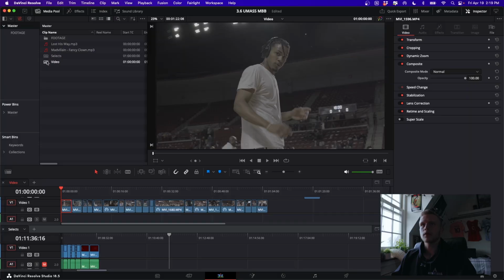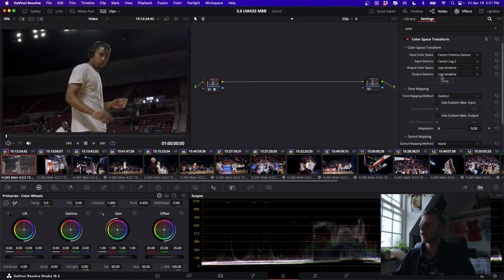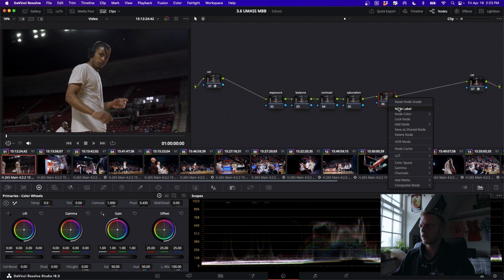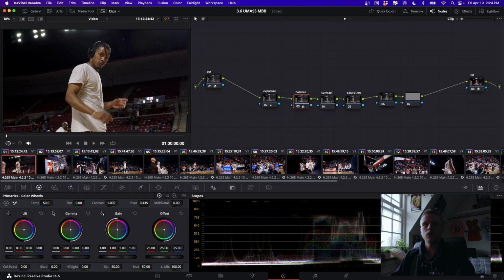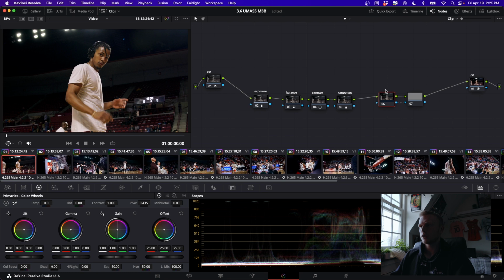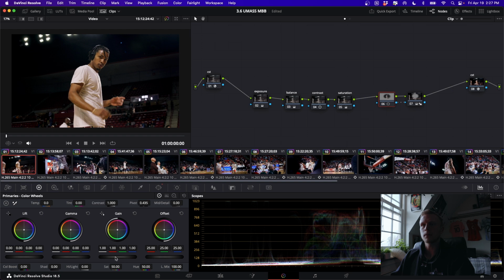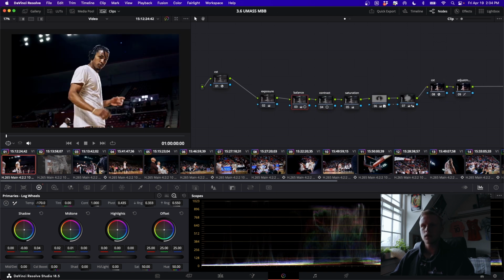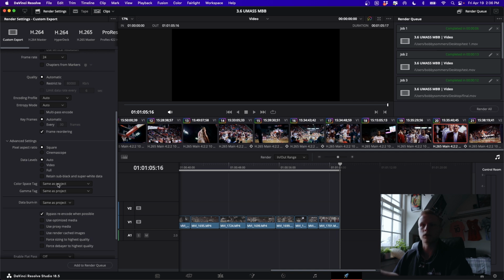DaVinci Resolve Color Grading Tutorial for Beginners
Sharing my process on color grading sports videos in Davinci Resolve!

All Gear linked below (Amazon Links)
CAMERAS
Canon C70 (A Cam)
Canon R6 (B Cam)
Drone (DJI Air 2s)

LENSES
Canon RF 24-70 F/2.18 L (Go to Lens)
Canon EF 70-200mm f/2.8L III
Canon EF 16-35 F/2.8 L
Canon RF 35mm F/1.8

STABILIZATION
Benro Hi Hat
Benro 75mm ball adapter
Manfrotto 502AH Head

CAGE ACCESSORIES
Kondor Blue C70 Cage
Small Rig V mount Plate
GVM 95 Watt V Mount Battery
C70 D-tap Power Cable
Small Rig 15mm Rods
Small Rig Baseplate
Small Rig Follow Focus
Atomos Shinobi
NPF to Dtap Cord

OTHER ACCESSORIES
Lowpro Camera Backpack
Pelican Case
External SSD
Hard Drives
SD Cards
Manfrotto Tripod

AUDIO
Rode NTG3B
Rode VideoMic Pro +
Rode Wireless Go (Lav Mic)

Lighting:
Amaran 100d
Nanlite PavoTube